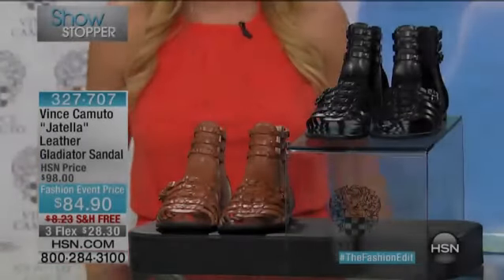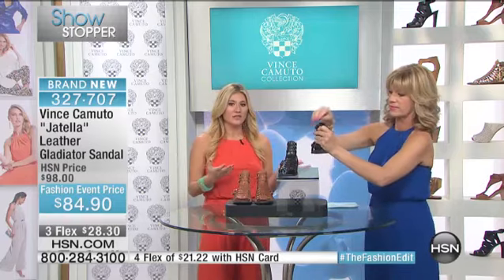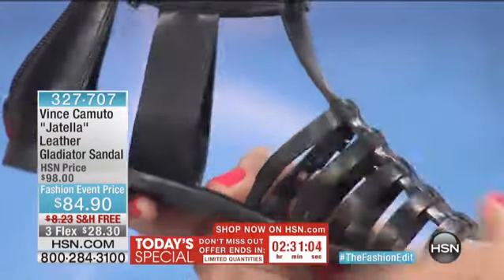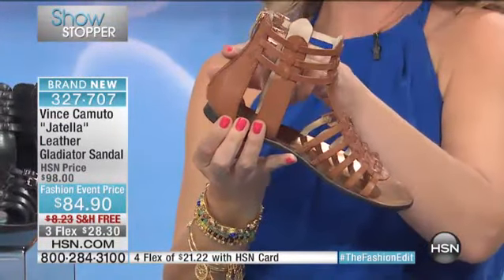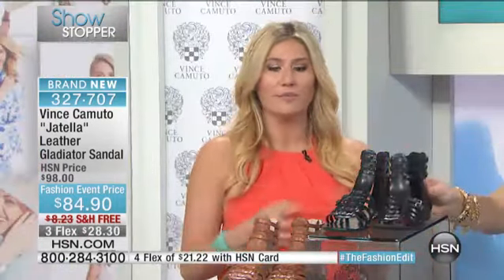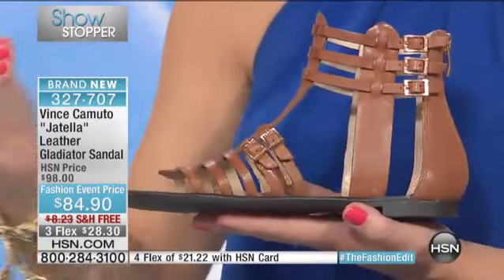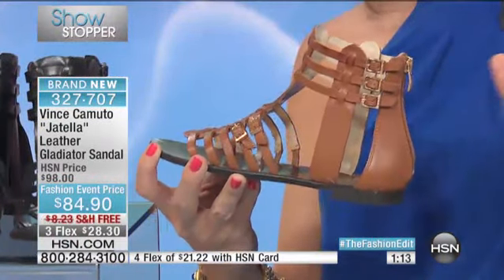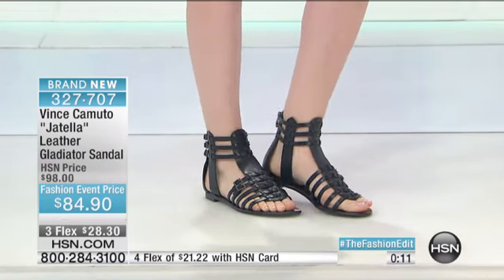Vince Camuto "Jatella" Leather Gladiator Sandal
Is it really still a trend when it's been around for thousands of years? Vince Camuto gave the timeless yet trendy gladiator sandal silhouette a...